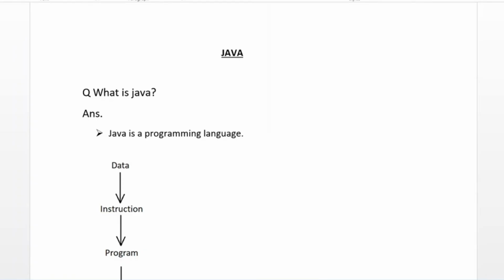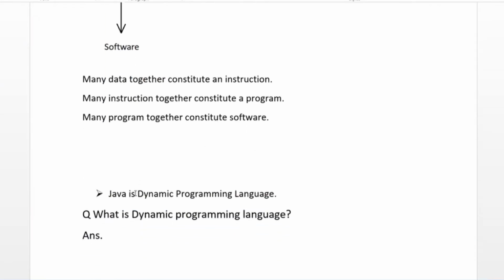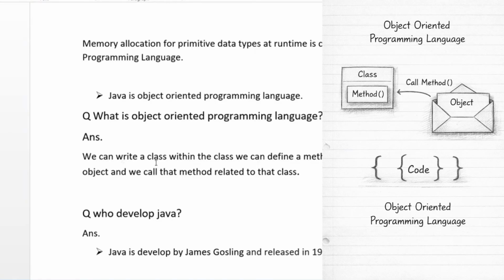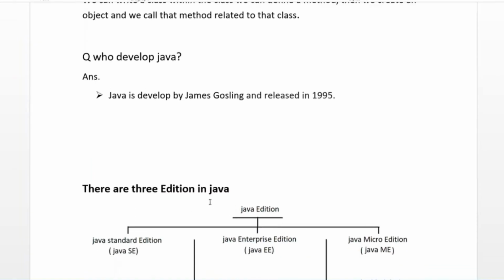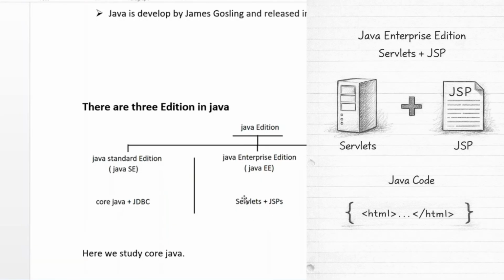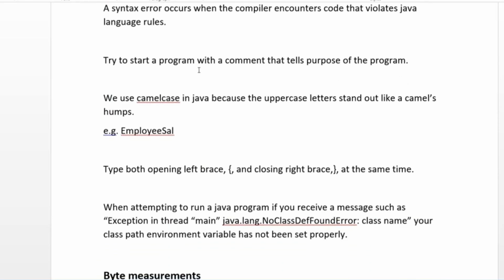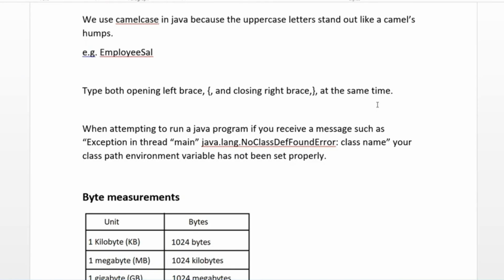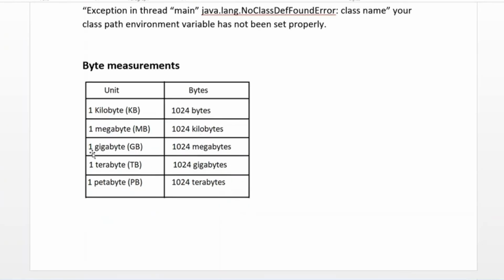What is Java? | Java SE, EE & ME | OOP Concepts | Dynamic Language | Programming Basics Explained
perfect for computer anudeshak, system Assistant, Information Assistant, B.Tech, BCA, MCA, ALL Computer related exams where JAVA Come.

In this complete beginner-friendly tutorial, we explain the fundamental concepts of Java and programming in simple language.

This video covers:

Java is a high-level, object-oriented programming language developed by James Gosling at Sun Microsystems in 1995. It is platform-independent and follows the principle "Write Once, Run Anywhere."

🔹 What is an Instruction?
An instruction is a single command given to the computer to perform a specific task.

A program is a collection of instructions written to perform a complete task.

Software is a set of programs designed to perform specific operations on a computer.

🔹 What is a Dynamic Programming Language?
A dynamic programming language executes code at runtime and allows flexible memory management. (Example explanation included in video.)

OOP is a programming approach based on objects and classes.
Key concepts explained:

Encapsulation

Inheritance

Polymorphism

Abstraction

🔹 Three Editions of Java:

Java SE (Standard Edition) – Used for desktop/standalone applications

Java EE (Enterprise Edition) – Used for web and enterprise applications

Java ME (Micro Edition) – Used for embedded devices like smartwatches and set-top boxes

🔹 Right Programming Practices:

Proper naming conventions (Camel Case)

Writing comments

Code readability

Proper indentation

Exception handling

🔹 Byte Measurements Explained:

1 Byte = 8 bits

1 KB = 1024 Bytes

1 MB = 1024 KB

1 GB = 1024 MB

1 TB = 1024 GB